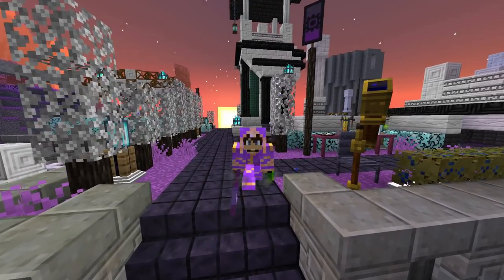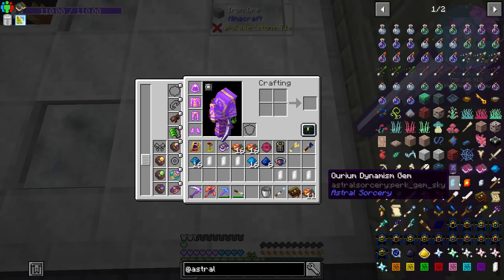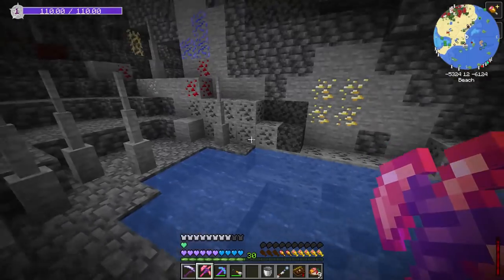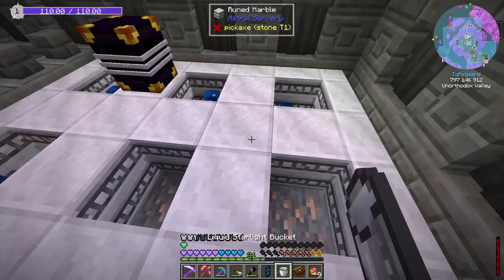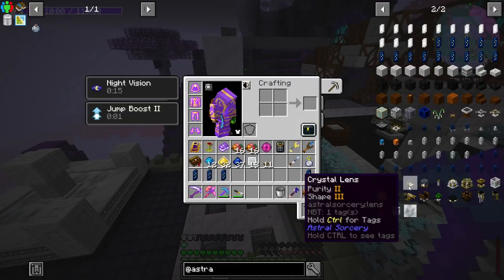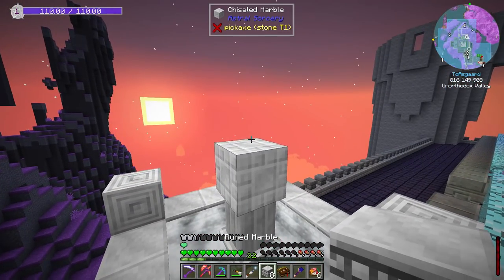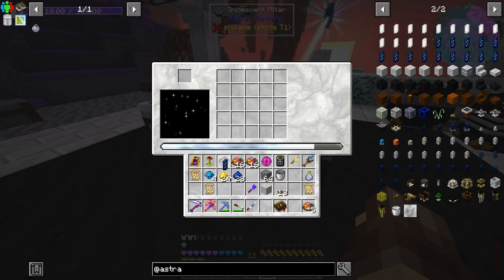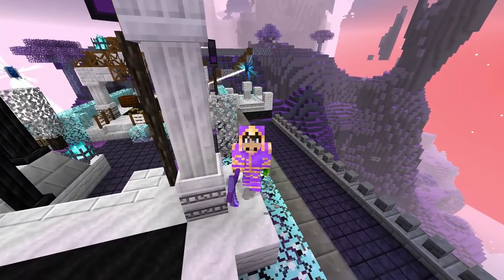Crystal Growth and Max Tier Astral Altar: ATM Spellbound Minecraft 1.16.5 LP EP #36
Today we pick back up with astral sorcery as we push towards finishing up the mod's progression.  However before we do that, we also will want to get into a bit of crystal growth and cover some of the issues with the current version of astral sorcery.  We also get our observatory up and going in order to search for our final four constellations.